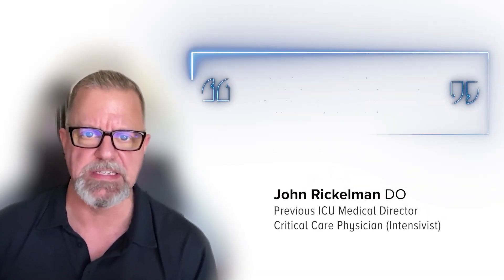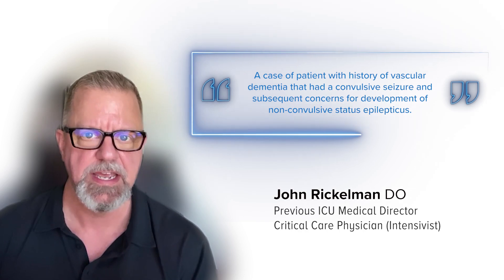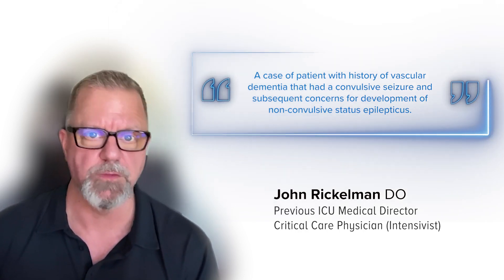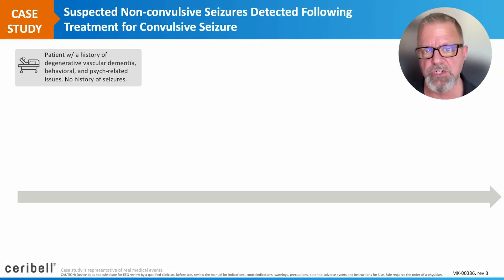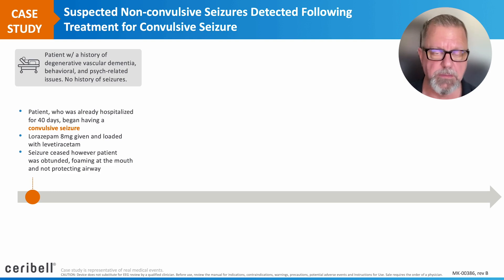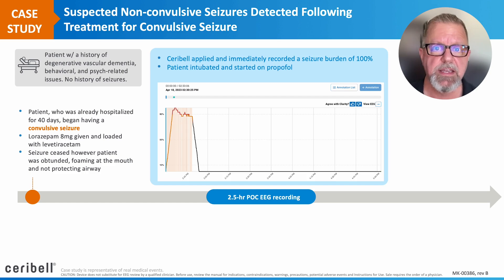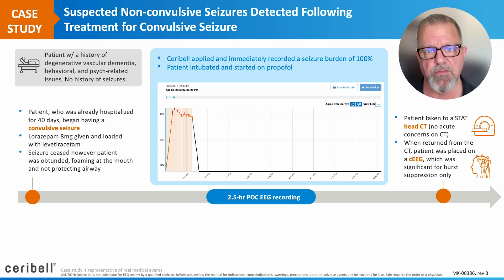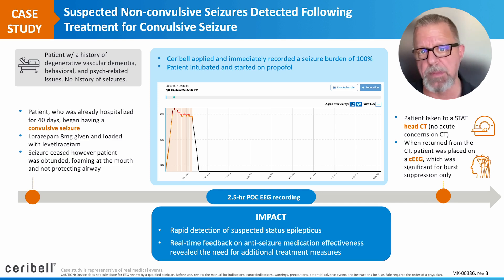Ceribell Case Study: Vascular Dementia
Dr. John Rickelman DO reviews a case of patient with history of vascular dementia that had a convulsive seizure and subsequent concerns for development of non-convulsive status epilepticus.